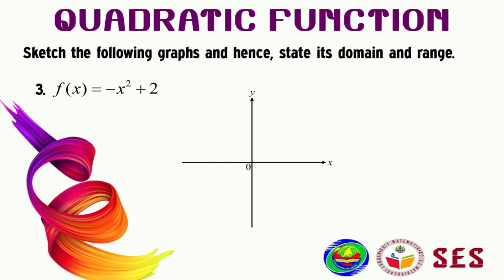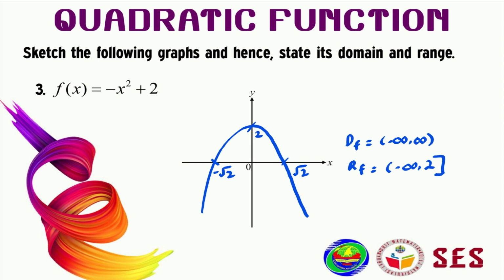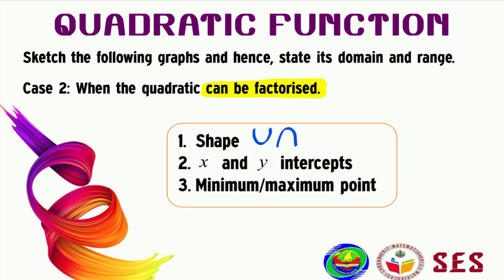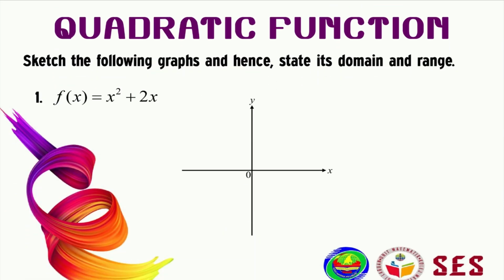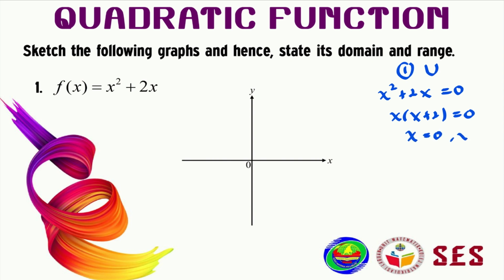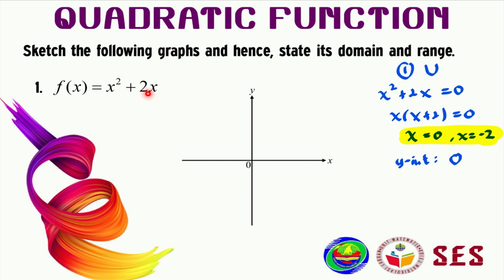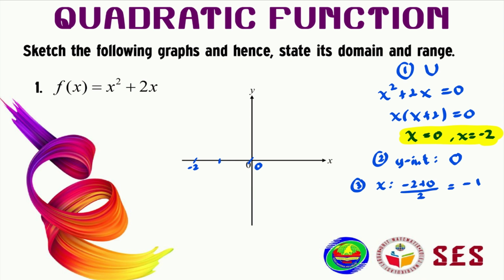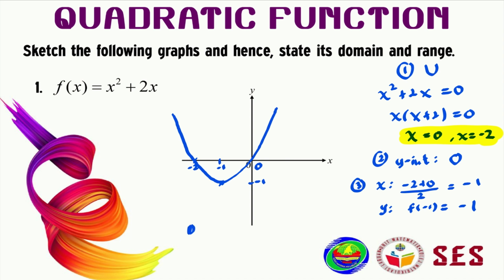Chapter 4 Functions | 4.2 Types of functions 4/11